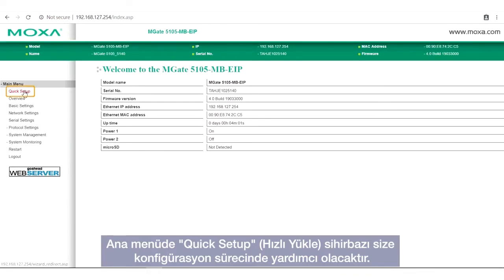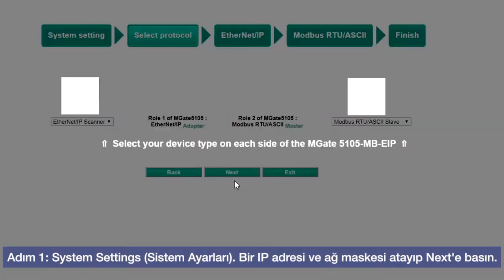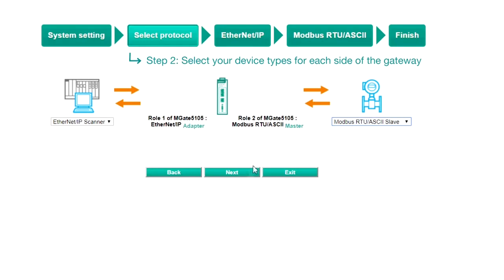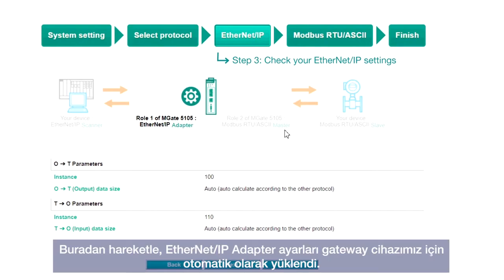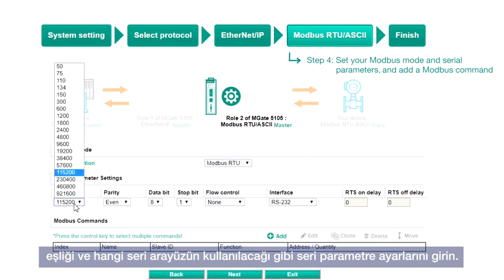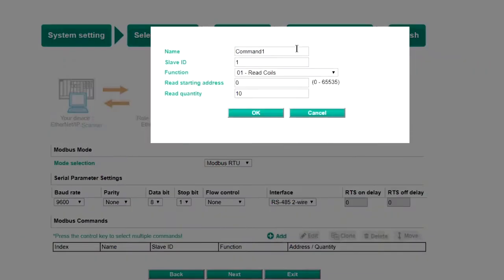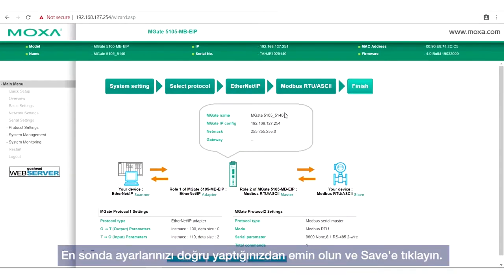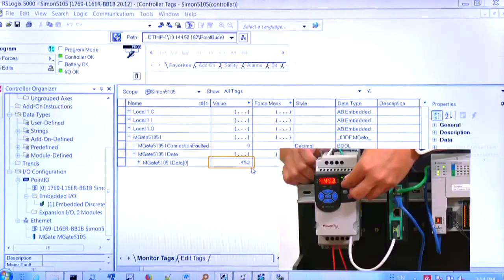4 Adımda Modbus RTU-EtherNet IP Protokol Dönüşümü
Moxa MGate protokol ağ geçitleri ile protokol dönüşümü sorunsuz biçimde gerçekleşir.

Bu videoda Moxa’nın MGate 5105-MB-EIP cihazı ile Modbus RTU - EtherNet / IP protokol dönüşümünün nasıl yapılacağına dair bir örnek izleyebilirsiniz. Moxa MGate protokol ağ geçitleri, protokol dönüşümünü adım adım yönlendiren ve yapılandırma sürecini sorunsuz hale getiren kullanımı kolay bir web arayüzü de desteklemektedir.